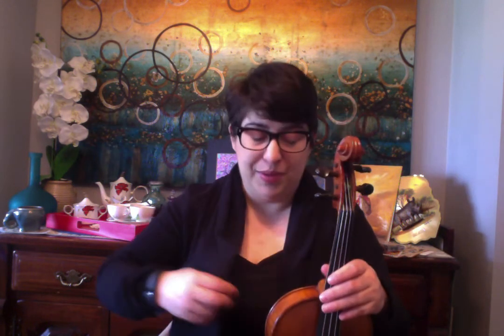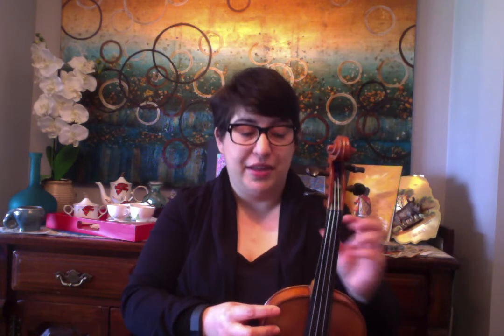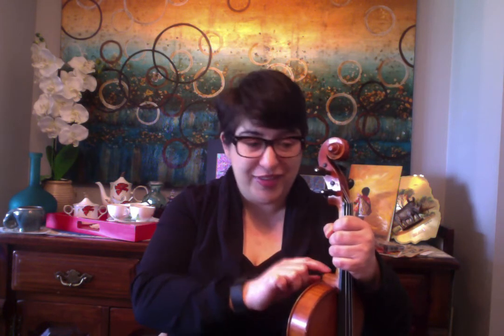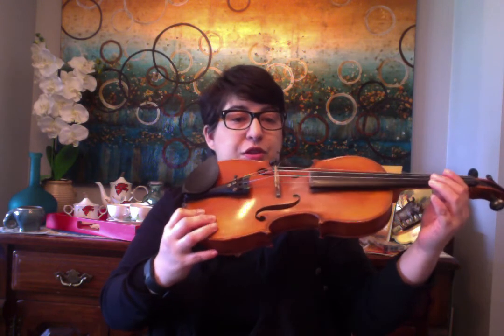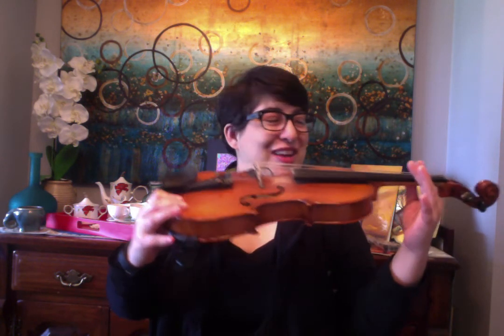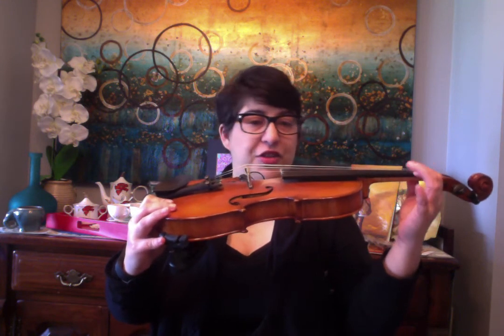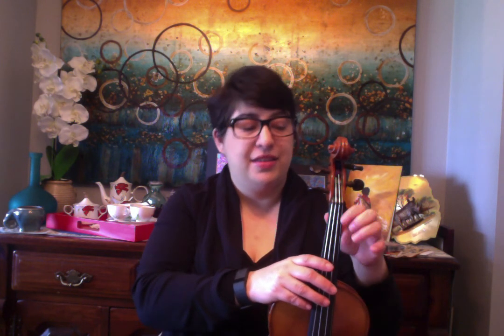14 Day Practice Challenge - Day 13 - Finger Placement - Model Fiddler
14 Day Practice Challenge - Day 13 - Finger Placement - Model Fiddler - Roxanna Sabir